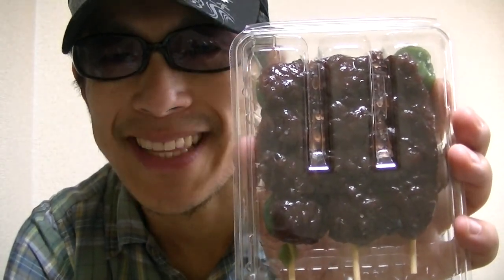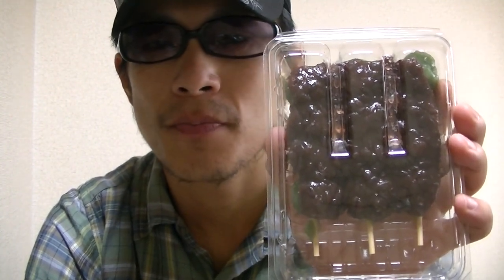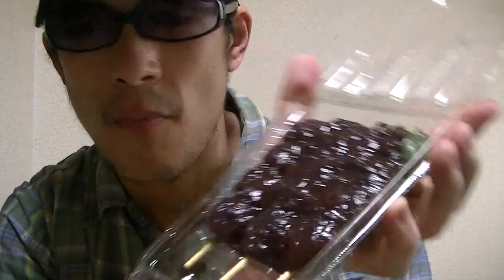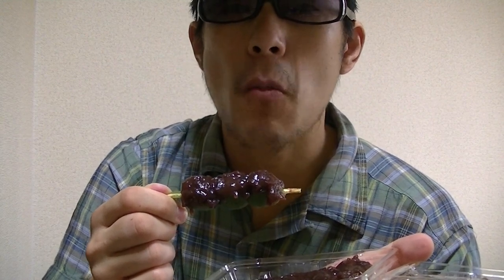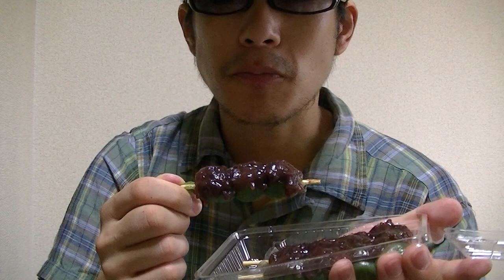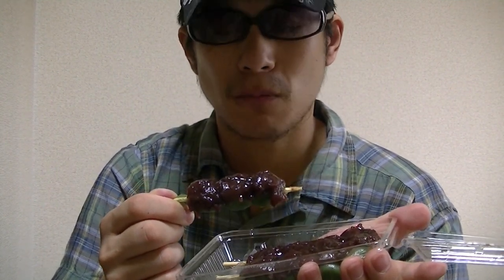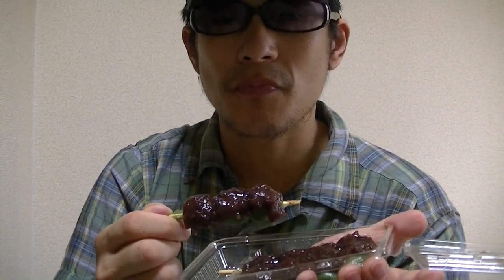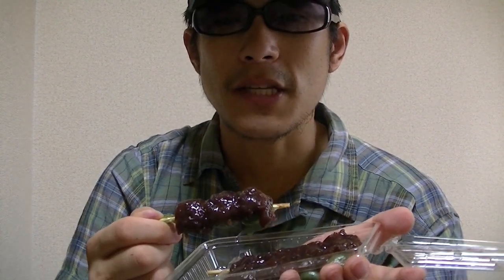Japanese mugwort dumplings!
This video's showing you guys Japanese mugwort dumplings!
Mugwort dumpling means "yomogi dango" in Japanese.